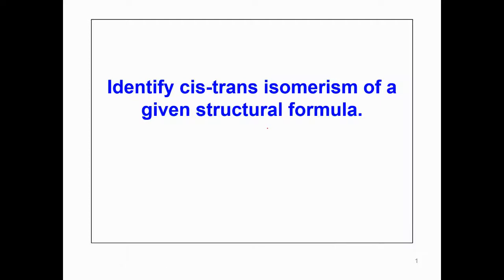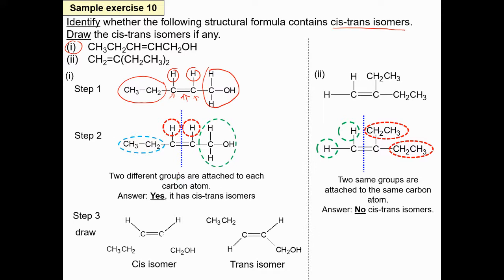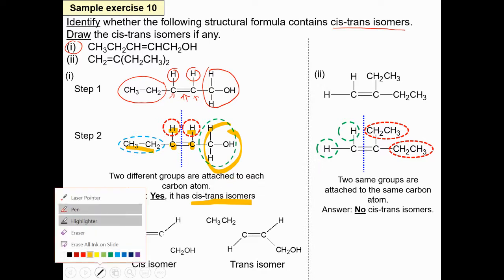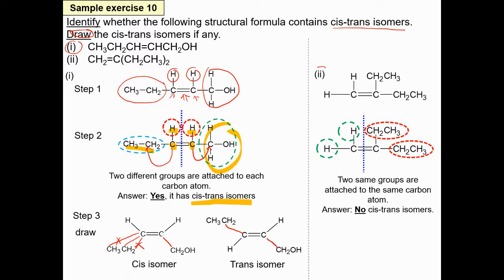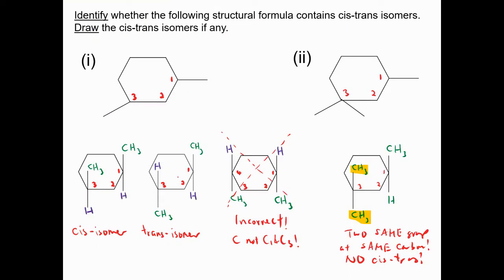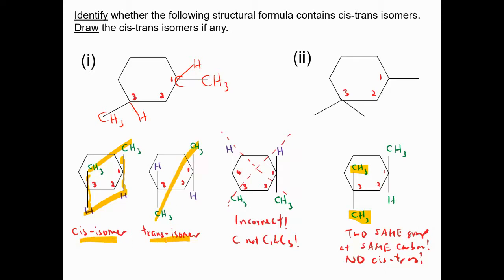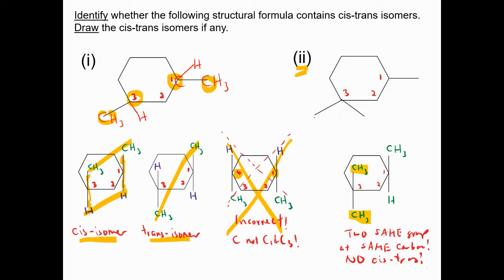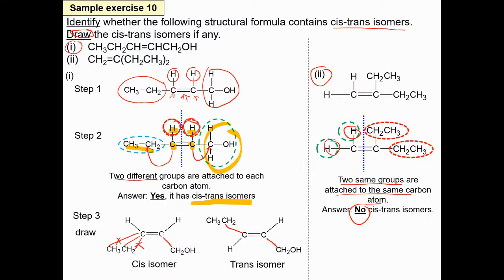SE Chap 11 Cis Trans Isomers